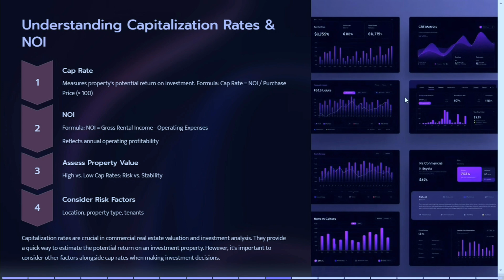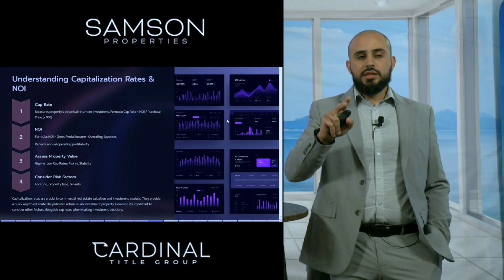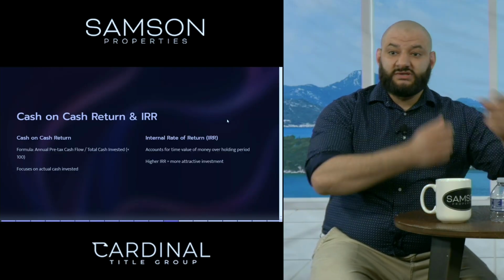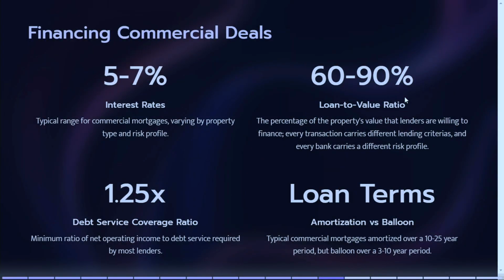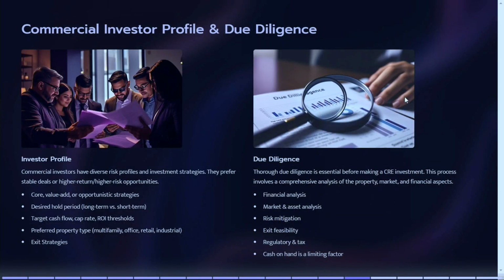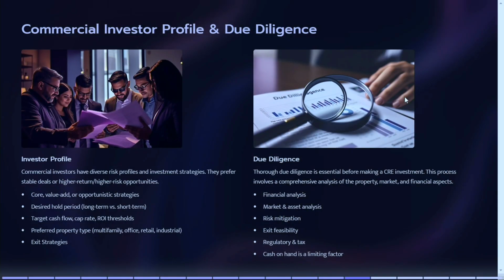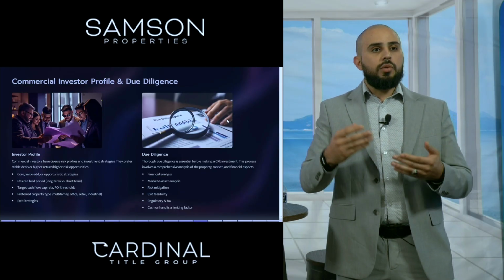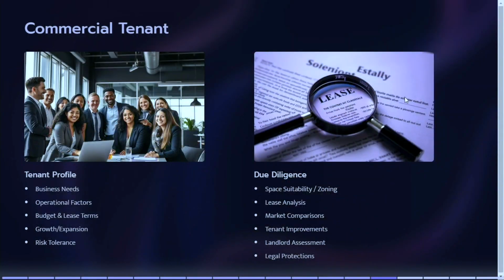Samson Properties SRG Commercial Real Estate 101 - Part 2 - Capitalization Rates & Due Diligence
VLM U 3 5 25